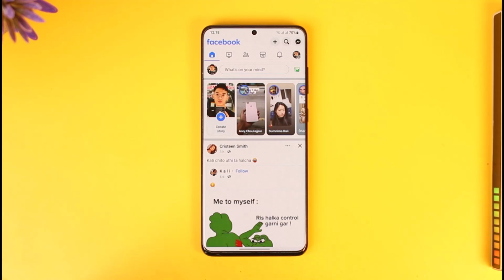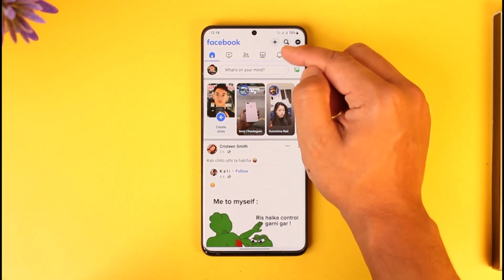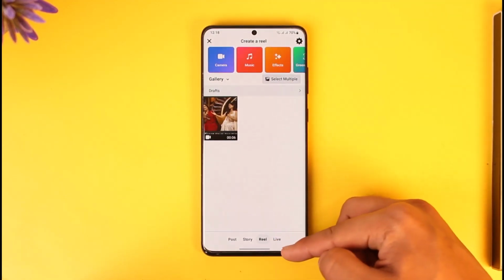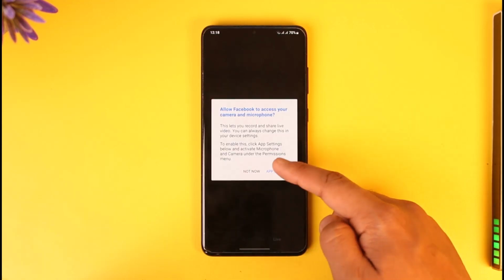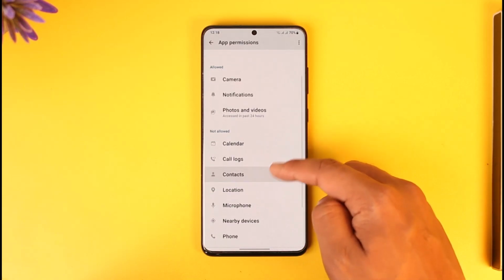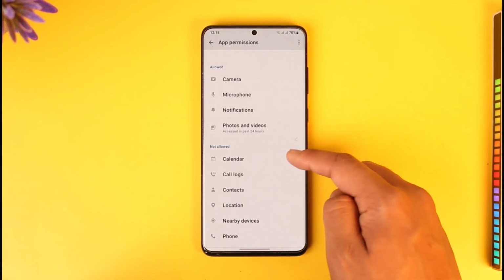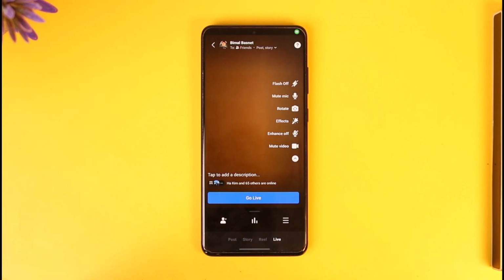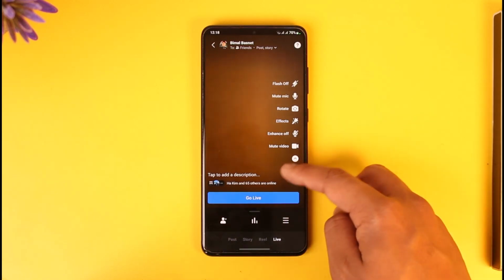How to Go Live on Facebook !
In this tutorial video, I will quickly guide you on how you can go live on Facebook. So, make sure to watch this video till the end. We try to be responsive to as many questions as possible.

► Chapters:
0:00 Introduction
0:10 Go Live
0"51 Conclusion